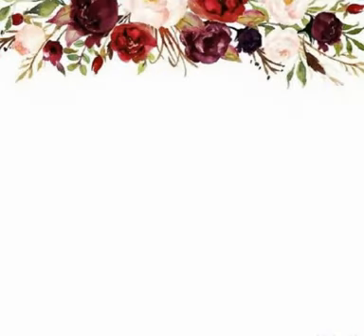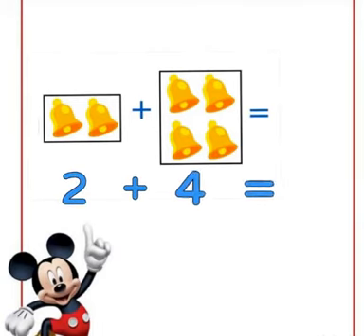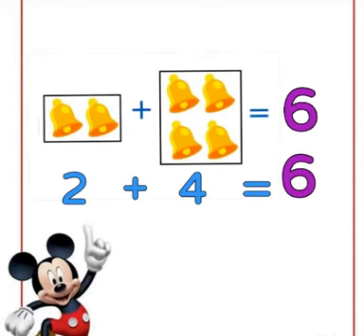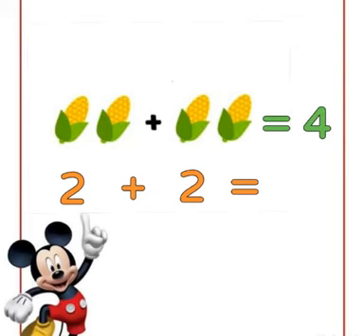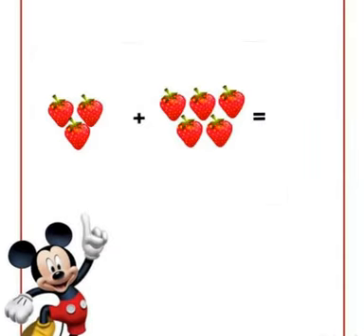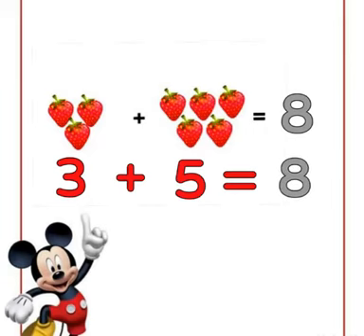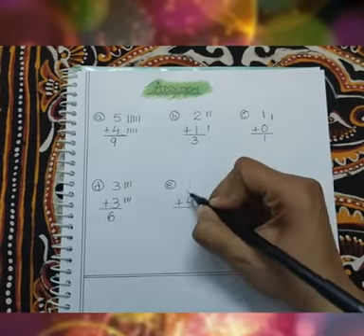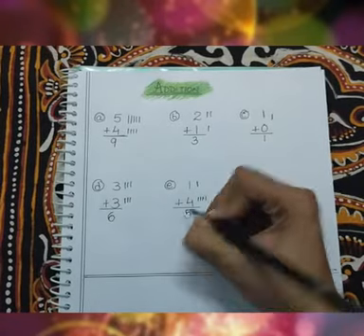Class Lkg Math Ch Addition